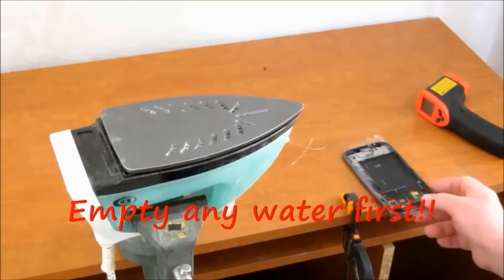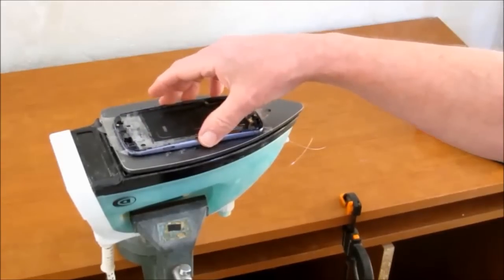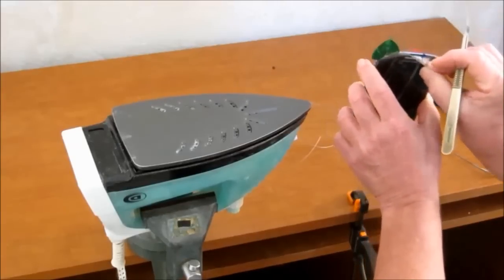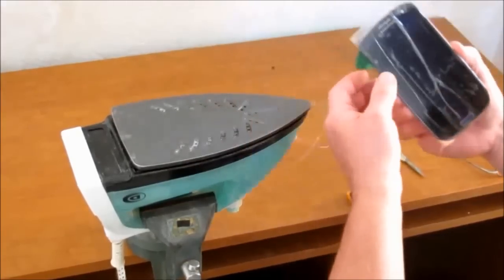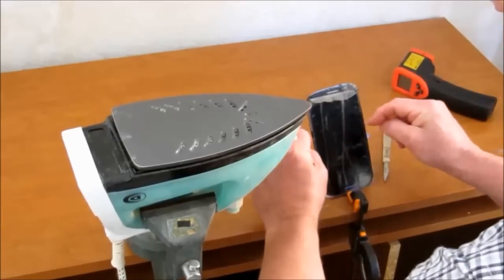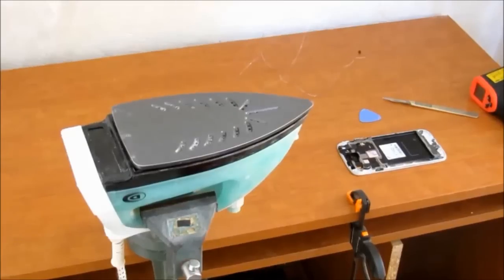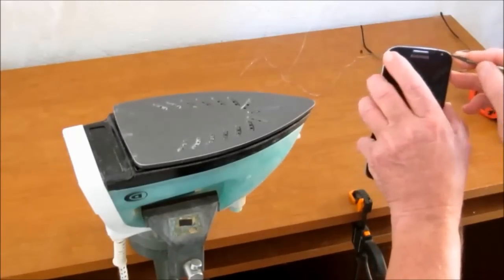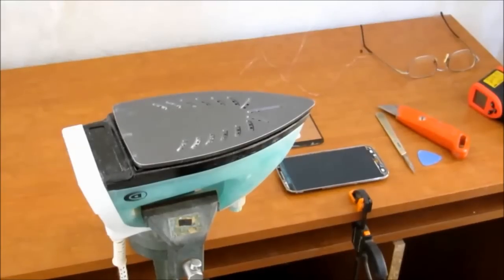Poor Man's LCD Separator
Poor Man's LCD Separator. Why buy a fancy LCD separator if you are only going to use it occasionally? You most likely have the thing you need already! Set the iron on "low" about 85 degrees C should do. Place the phone on the heated iron for a couple of minutes then try to pry up part of the broken digitiser. If it is still difficult then put back on the iron a little while longer until you find the glue has softened. I use a metal guitar "E" string to separate the glass, a guitar pick also comes in useful. Take care when removing the broken glass not to scratch the LCD screen underneath.

🛒 UNI-T UT300S Infrared Digital Thermometer